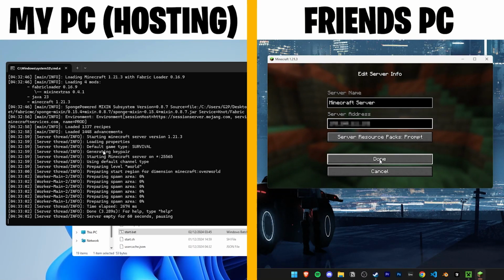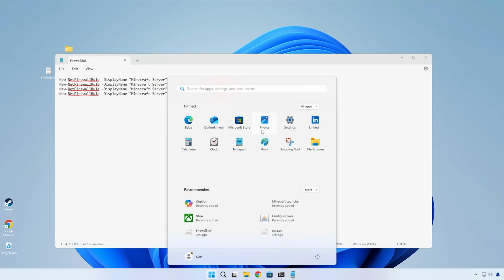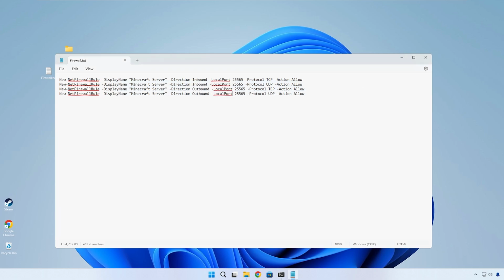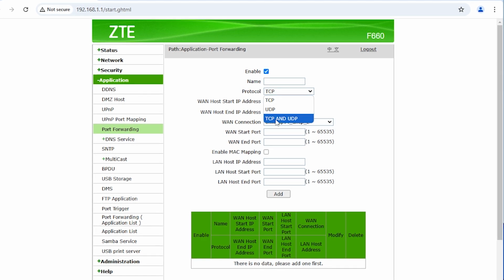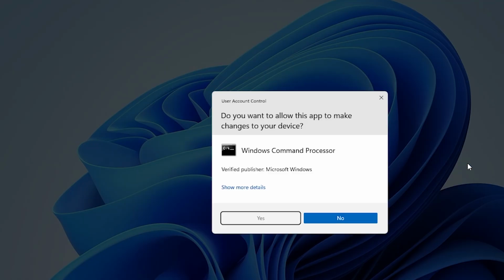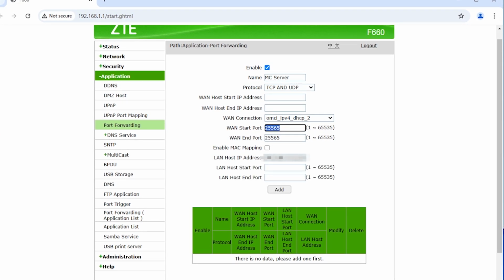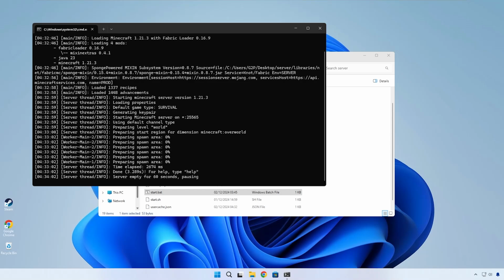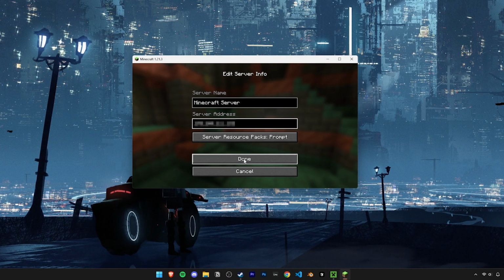How To Port Forward Minecraft Server (EASIEST METHOD)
Here's the easiest guide on how to portforward your own Minecraft Fabric Server for any Minecraft version.

Firewall Commands :

New-NetFirewallRule -DisplayName "Minecraft Server" -Direction Inbound -LocalPort 25565 -Protocol TCP -Action Allow
New-NetFirewallRule -DisplayName "Minecraft Server" -Direction Inbound -LocalPort 25565 -Protocol UDP -Action Allow
New-NetFirewallRule -DisplayName "Minecraft Server" -Direction Outbound -LocalPort 25565 -Protocol TCP -Action Allow
New-NetFirewallRule -DisplayName "Minecraft Server" -Direction Outbound -LocalPort 25565 -Protocol UDP -Action Allow